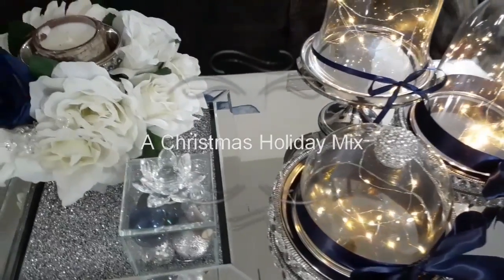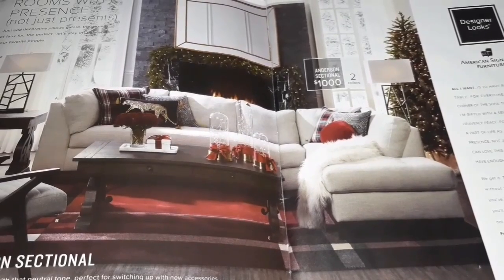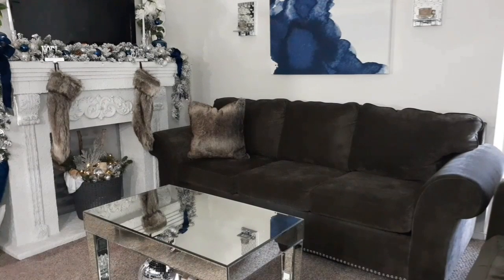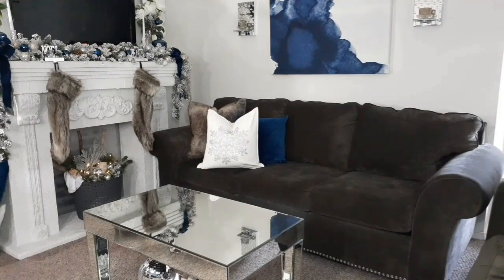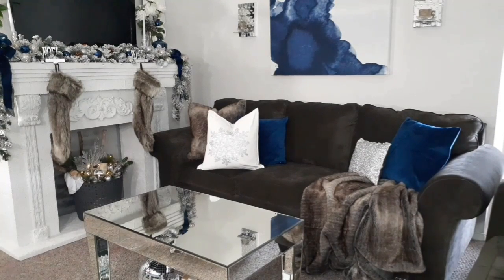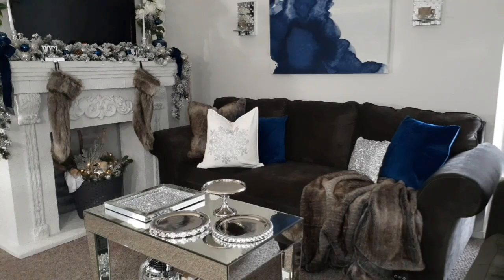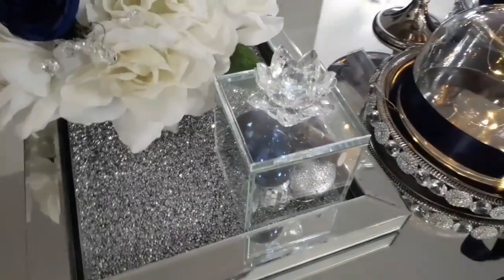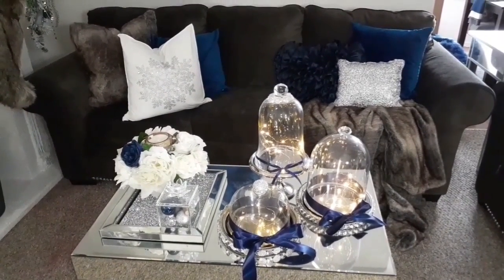A Christmas Holiday Mix - A Christmas Look For Less / Decorate With Me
Decorating with Barbara:

Amateur Decorating Like A Pro:

The Glamorous Penny Pincher:

Home Body with Forlisa: